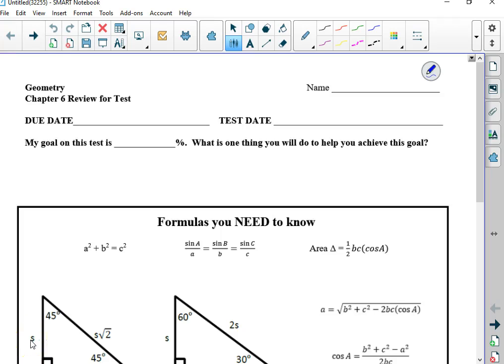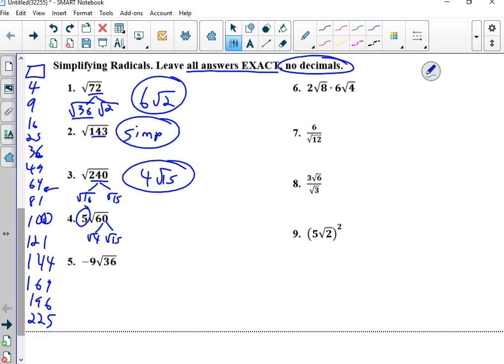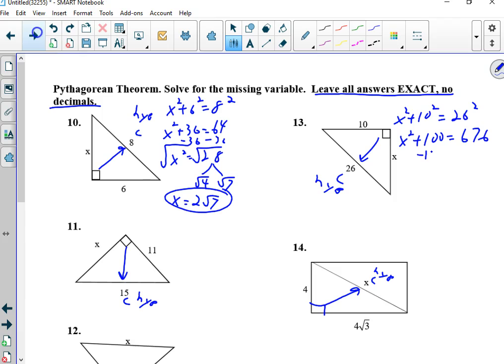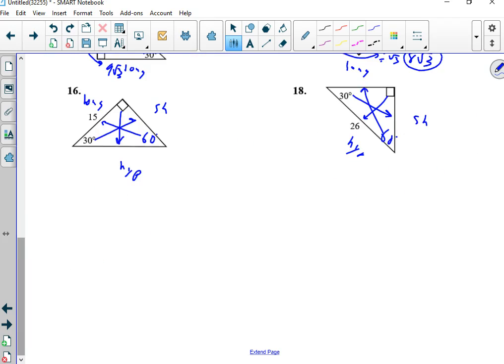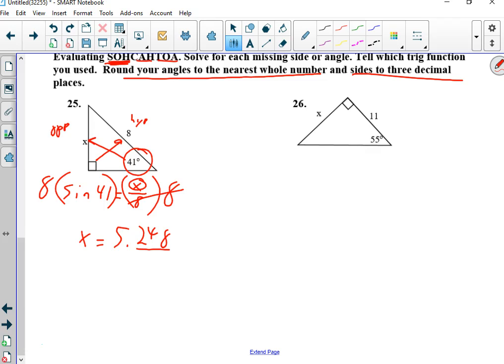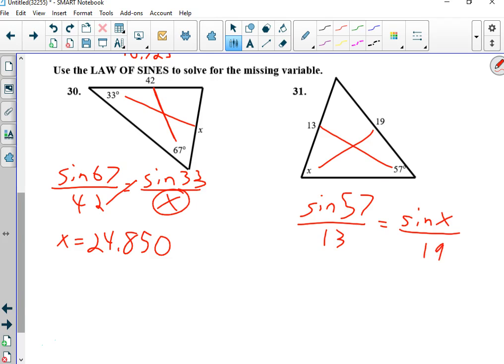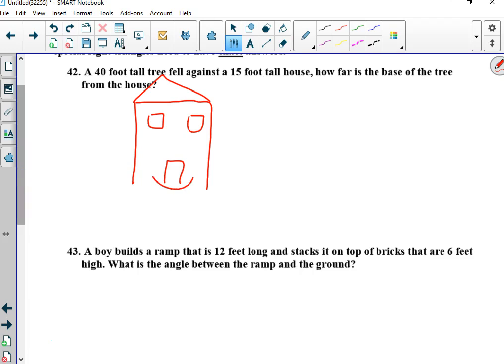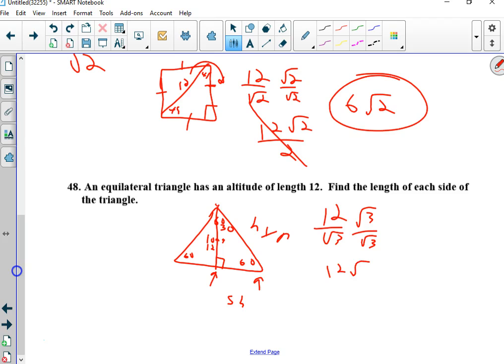geometry B unit 6 test review